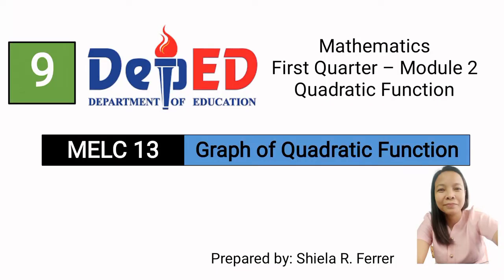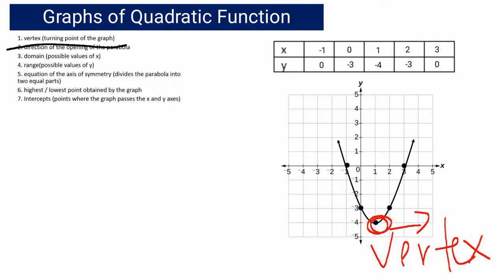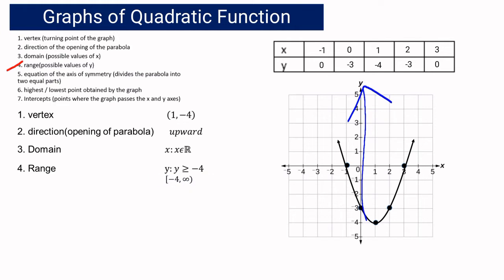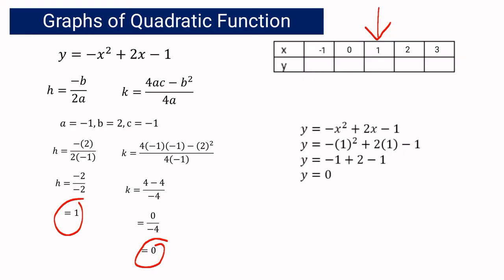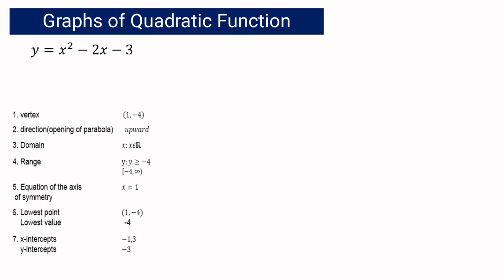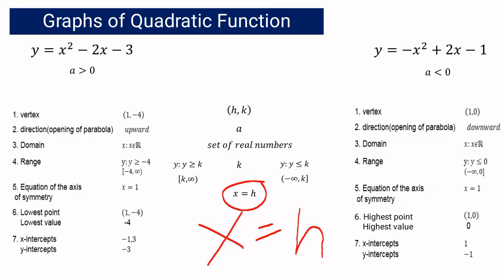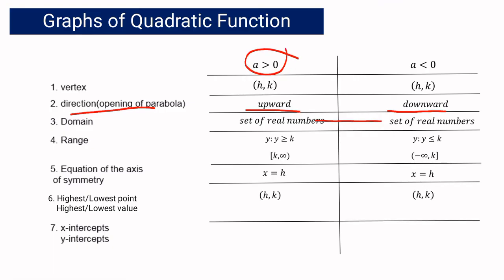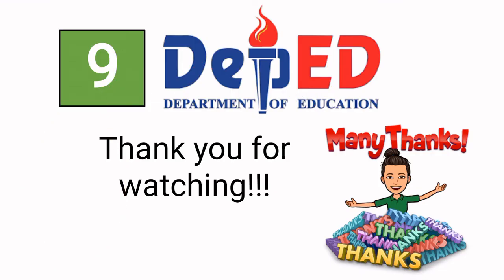Graph of Quadratic Function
Mathematics 9
First Quarter – Module 2
Quadratic Function
MELC 13 - Graph of Quadratic Function